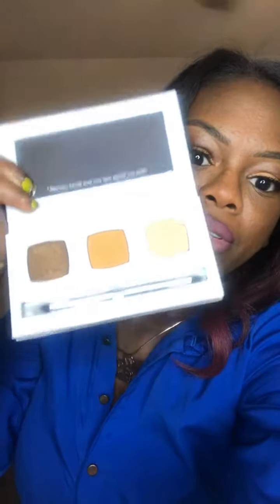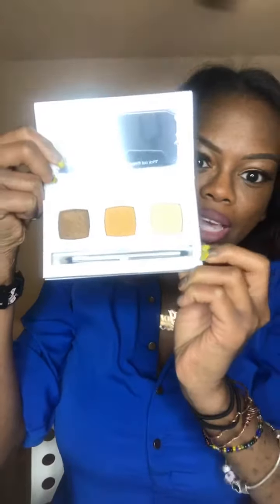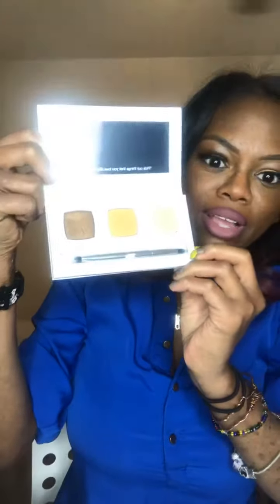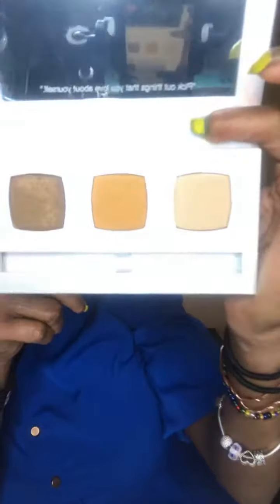New makeup products have arrived!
Shop skincare & products:
Lashes: @mesmereyezluxurlashes IG
Styles in Southern belle & goal digger
Facial mask: masque of zen
Eyes: Fierce by Aly palette
Makeup remover:Makeoff remover wipes
Makeup remover: makeoff remover spray